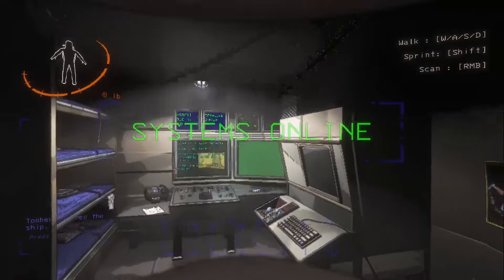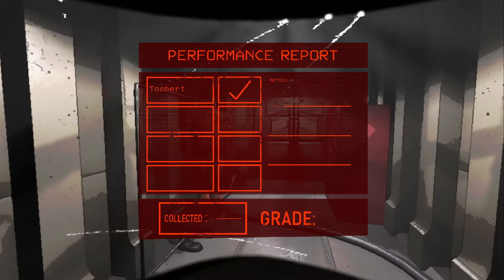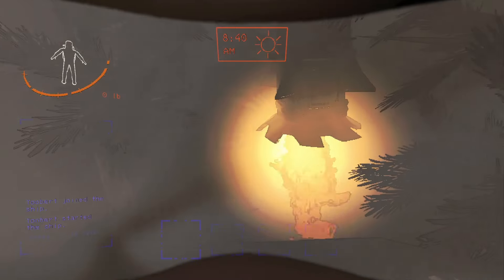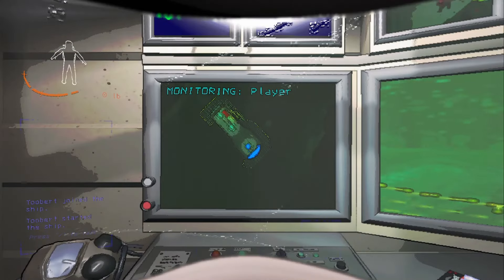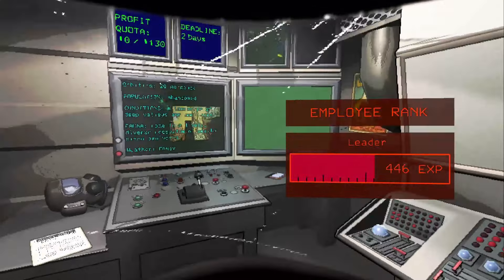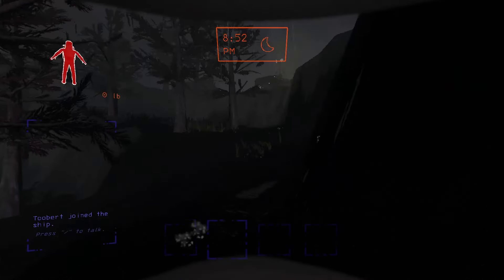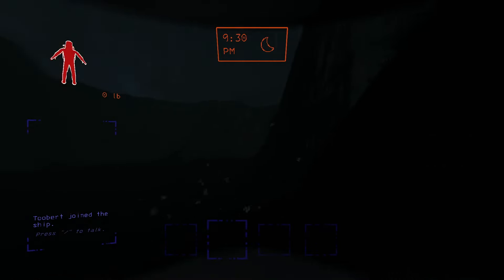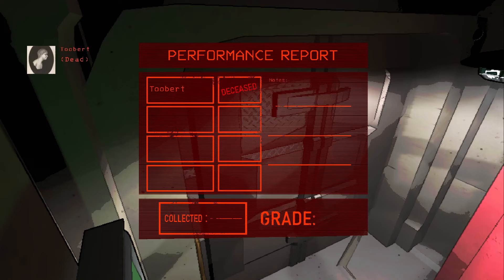Adamance Only Challenge is IMPOSSIBLE | Solo Lethal Company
I try to do a full quota going only to Adamance by myself and attempt to get as much scrap as possible in that one quota.
If you want to see me run up the quota please comment RUN IT.

POV Tobias